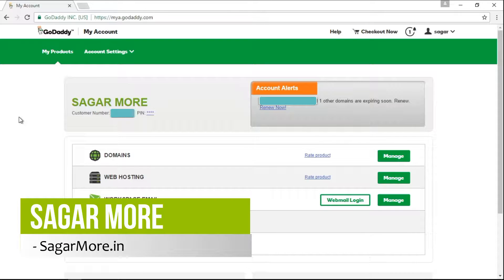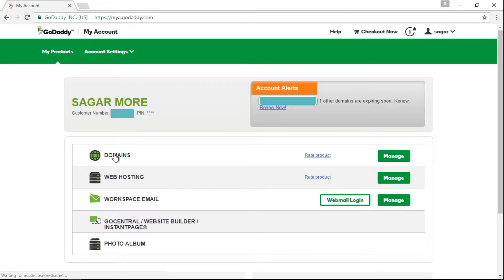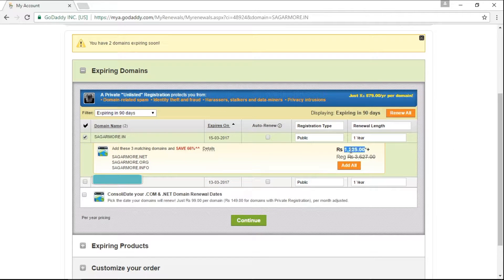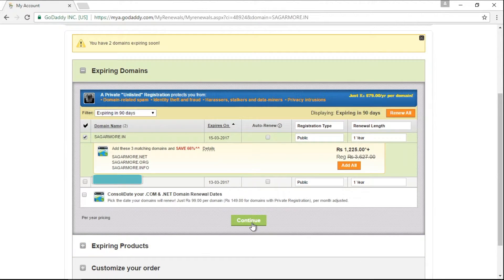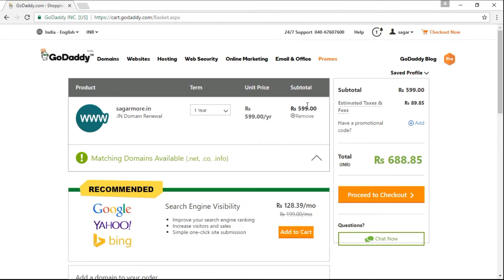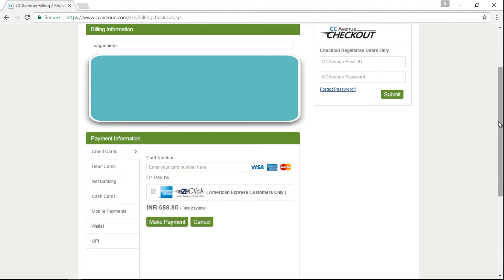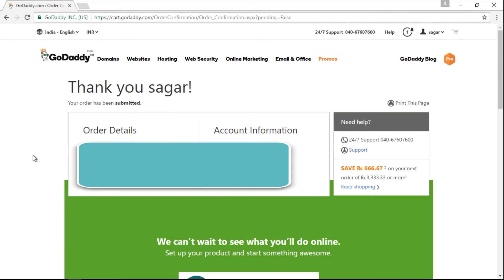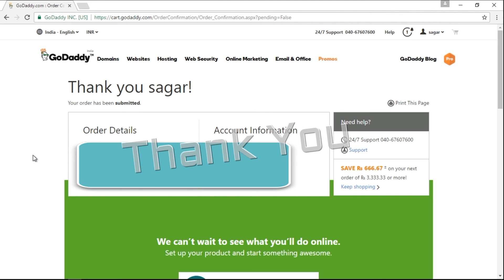How to Renew Domain Name | Godaddy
Don't skip, watch till the end to understand the flow.

Watch this to Learn how to Renew your GoDaddy Domain Name Easily.